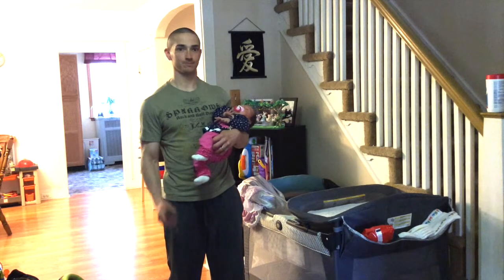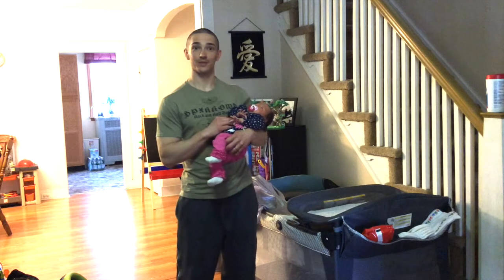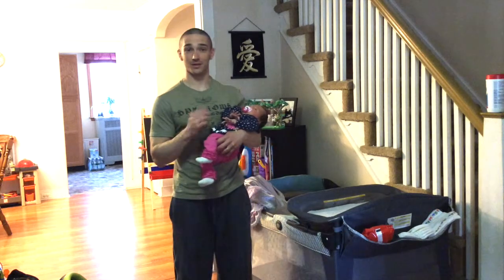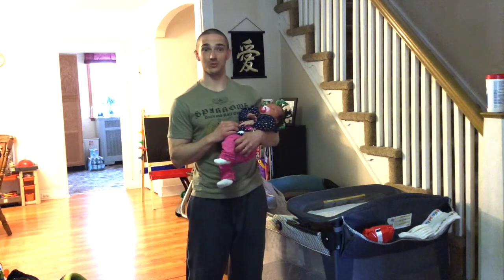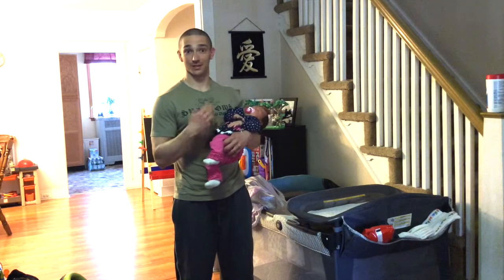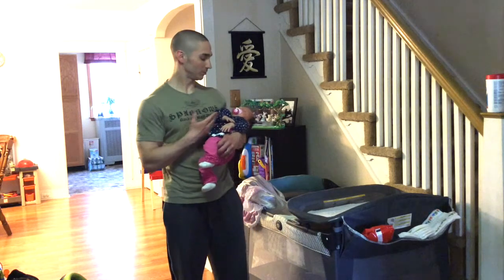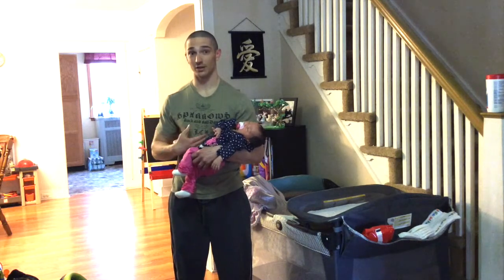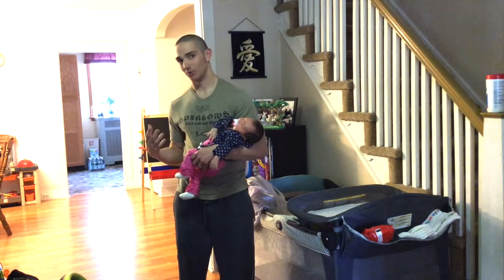MovementProfessional.com: Body Mechanics for New Parents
Being a parent of two, I have learned a few things regarding child care positions that could easily lead to injury if not corrected. This video is a quick discussion regarding proper positioning while carrying a child both in one's arms or in a car seat/baby carriage, and regarding positions calling for one to lean forward for long periods (i.e. change diapers pick up baby out of crib)